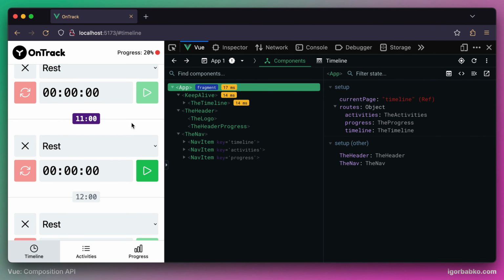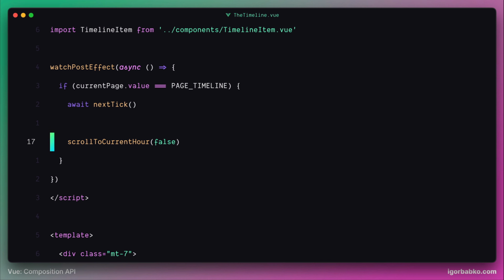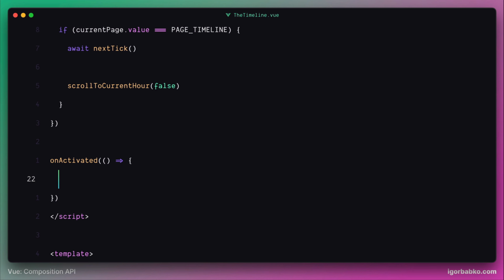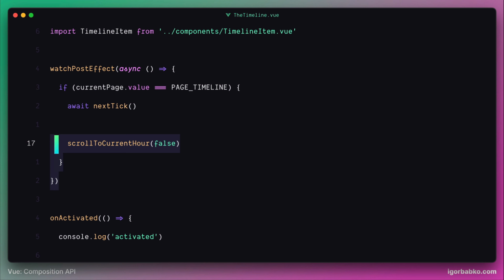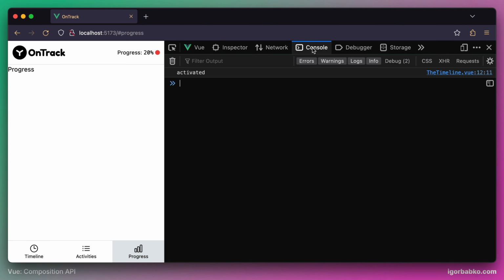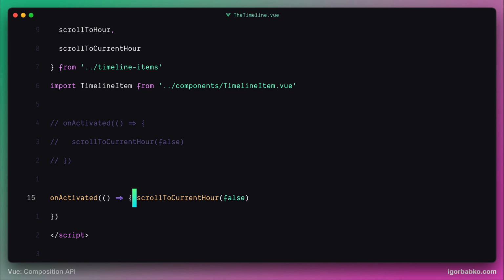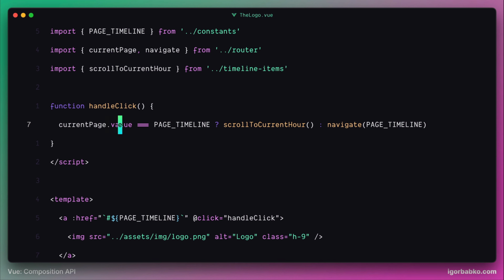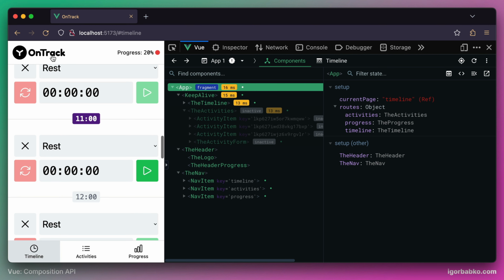Vue Composition API From Scratch #90 - onActivated hook